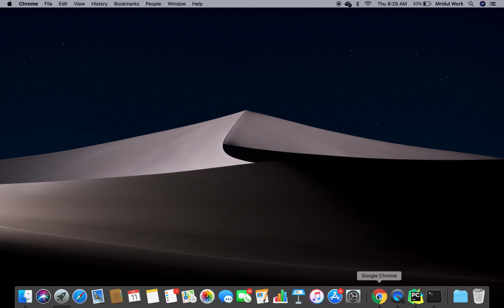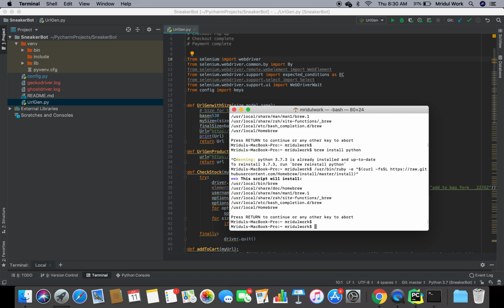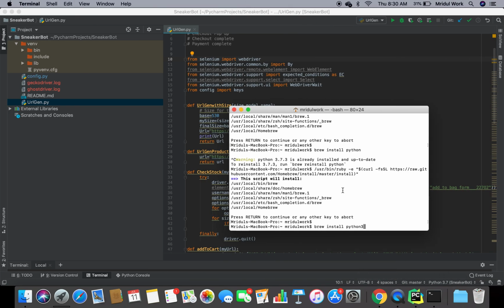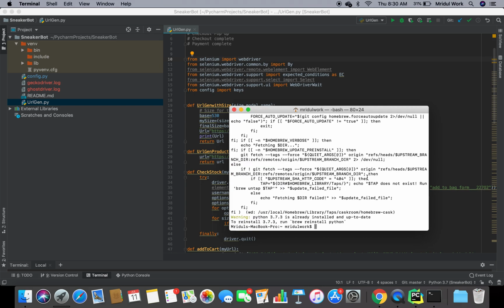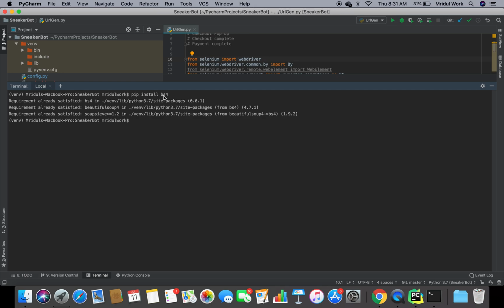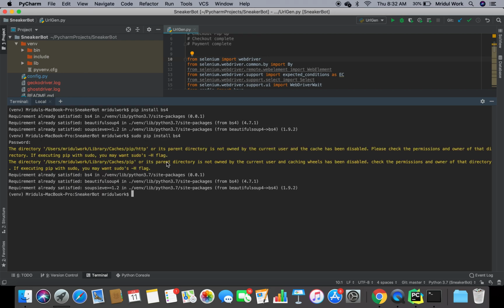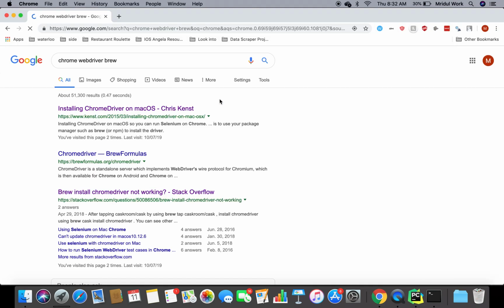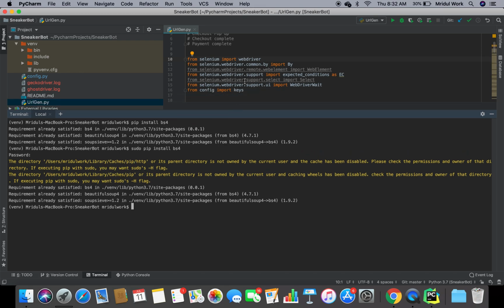How to install Python 3.7.3 on MAC (2019) | How to install Pycharm (Windows/MAC 2019)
In this video I am going to show you How to Download and Install Python 3.7.3 on Mac. Mac already comes with python 2.7 uninstalling and upgrading it can cause lot of problems and errors. I use HomeBrew to help with installation(highly recommended for MAC users)and Pycharm as an IDE for further easy development without a chance of messing up any libraries or driver/dependency installs.If you have any feedback or get stuck please feel free to comment down below and I would definitely help you. Watch out for my series on data scraping and we will build a sneaker bot from scratch.Checkout the preview